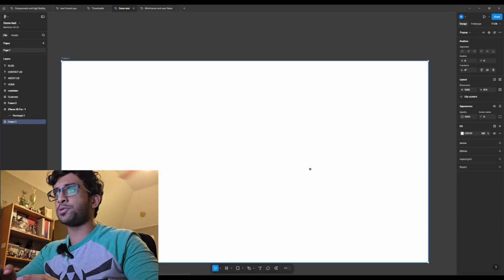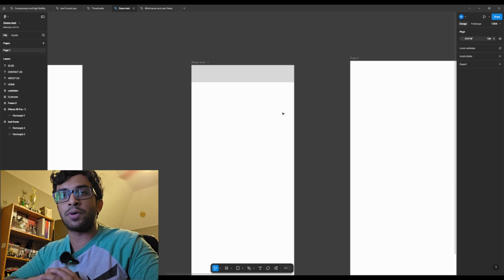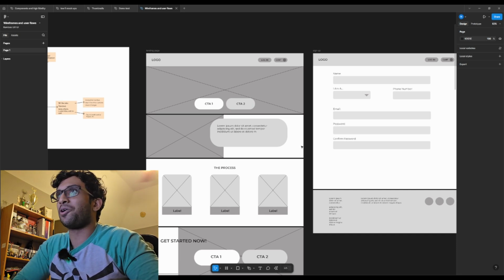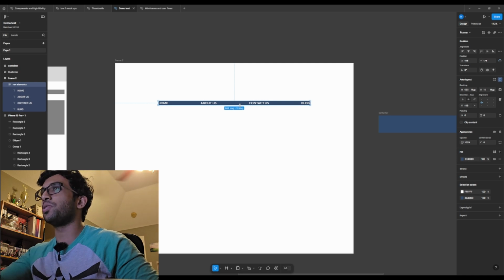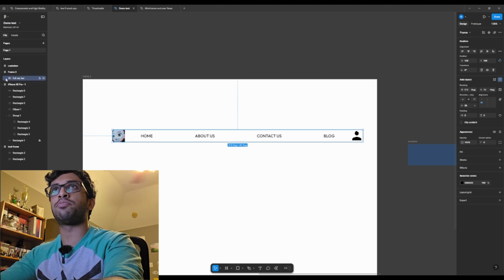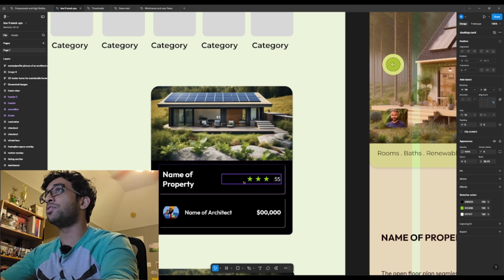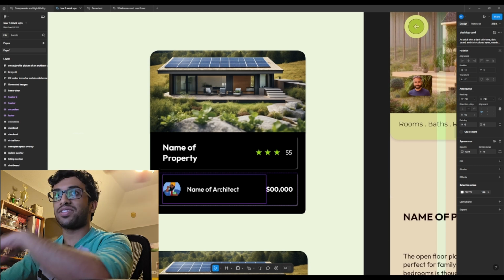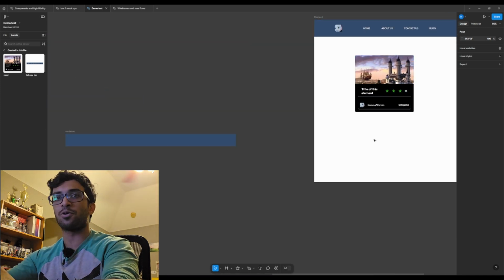Figma Tutorial Basics + Wireframing + Auto Layout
In this tutorial I go over simple Figma basics, wireframing, and basics of how to use auto layout. With auto lay out I teach you how to make a desktop nav bar and information cards.

0:00 Figma basics
5:04 Wireframing basics
13:15 Auto layout tutorial